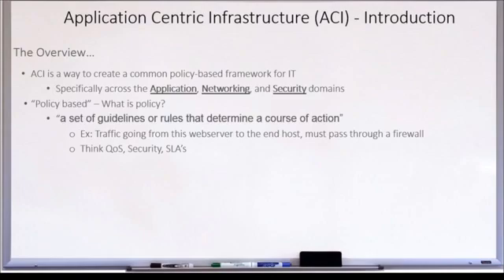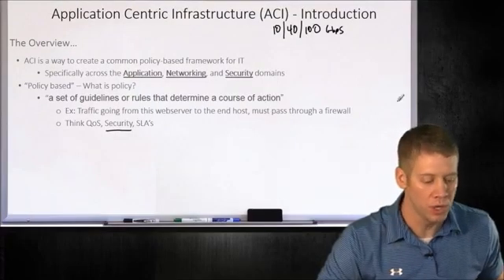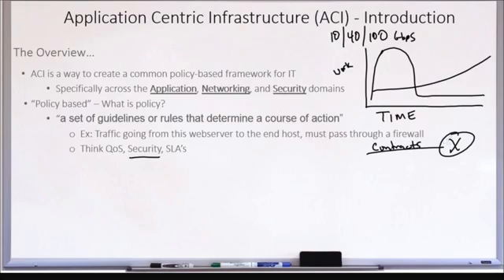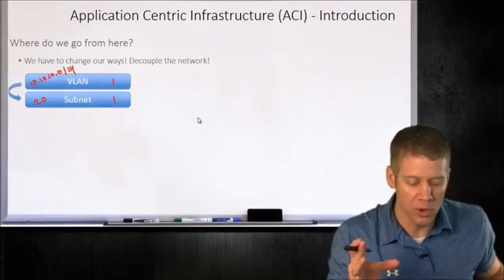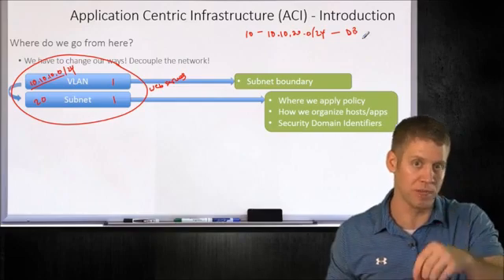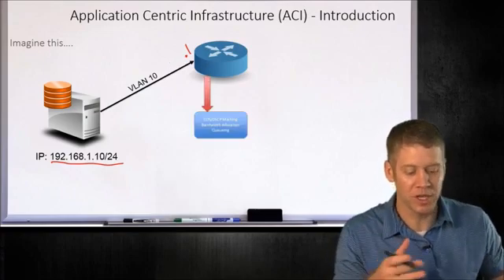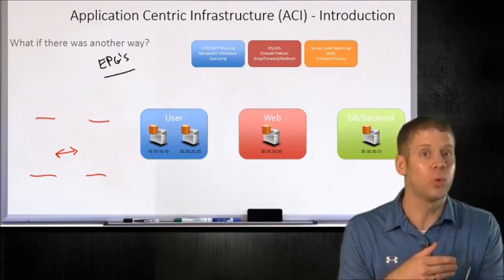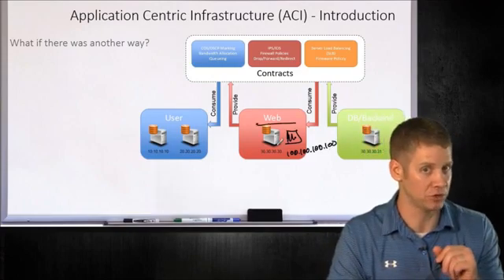1. Introduction to Cisco's Application Centric Infrastructure (ACI)